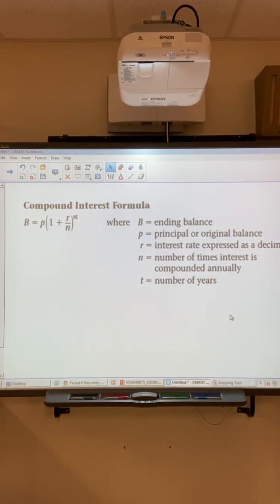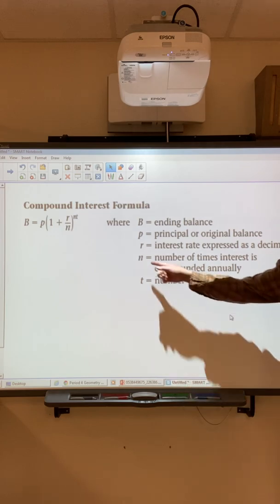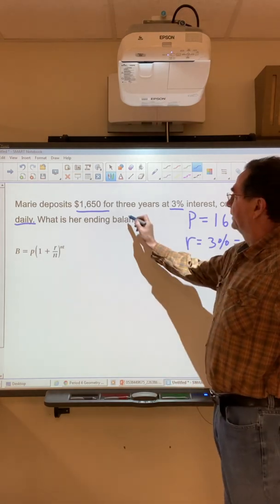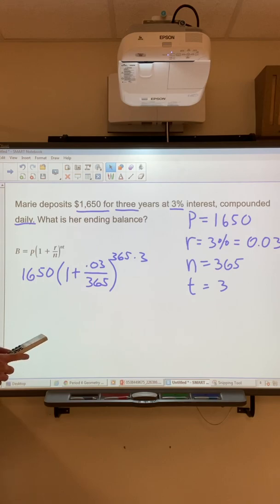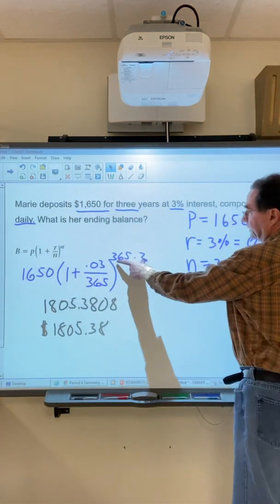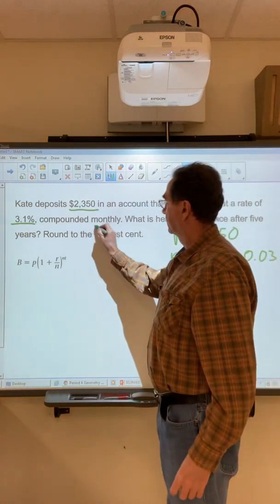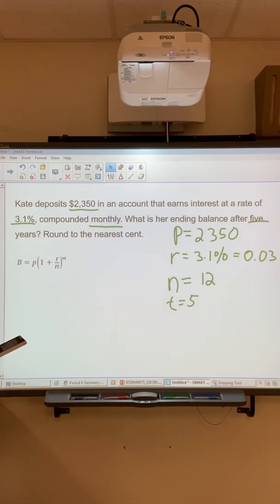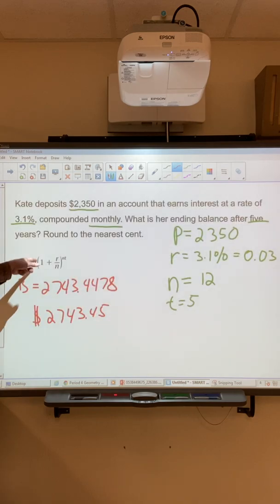Compound Interest Formula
Directions on how to compute compound interest using a formula